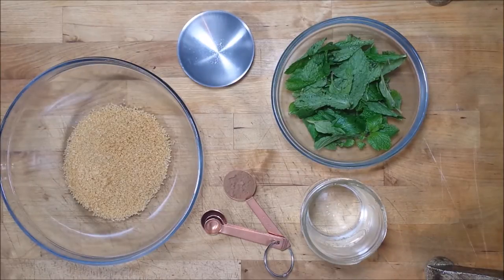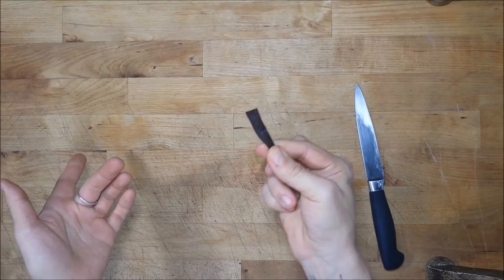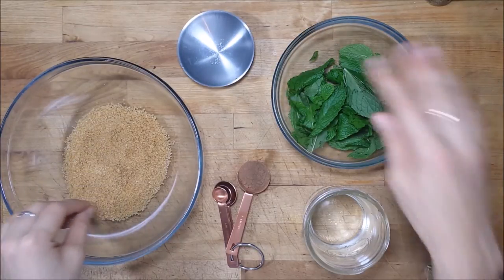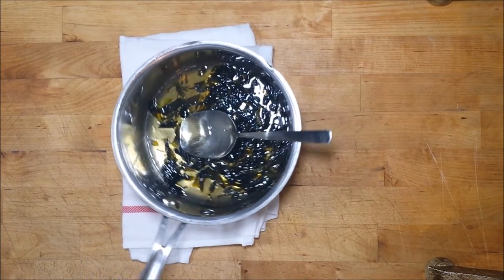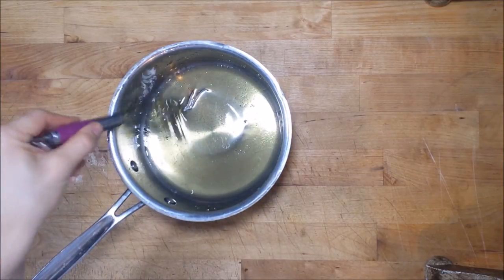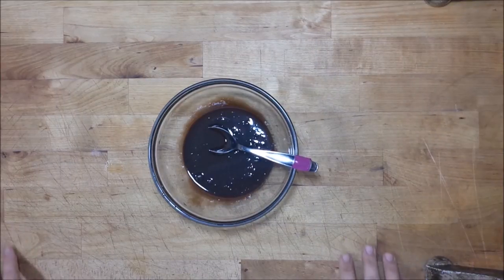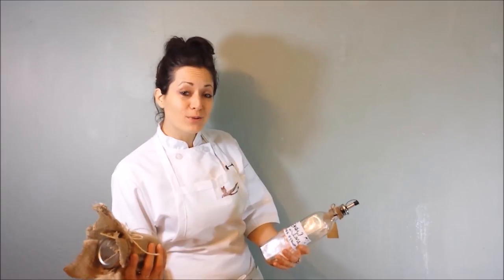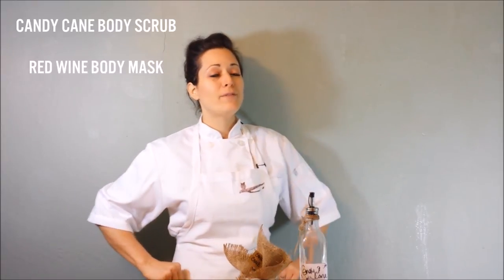Natural Coffee Syrup Recipe: Candy Cane Flavor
DIY GIFT IDEAS PT. 3
How to Make a DIY Candy Cane Coffee Syrup

RECIPE:
2 cups sugar
1 cup water
3 cups fresh peppermint leaves
1/4 vanilla bean
1.5 TB cocoa powder

Steep peppermint + vanilla in sugar + water on low heat, covered, for 30 minutes  1 hour. Strain. Add cocoa and a pinch of salt for a candy cane mocha!
Store in an airtight container in the fridge for up to one month. Makes a great homemade gift!

READ MY BLOG!  For natural wellness, holistic living, recipes, self care, plants, honest product reviews, and living with chronic insomnia:

LISTEN TO MY PODCAST! The Simple Care Podcast on iTunes and other podcast players:

SOCIAL MEDIA - DM or join me!